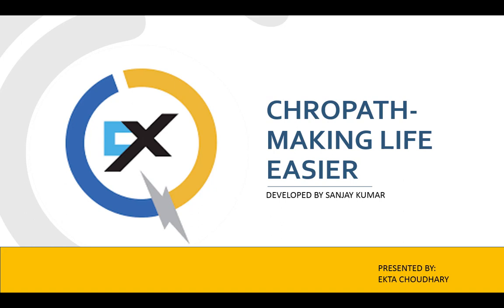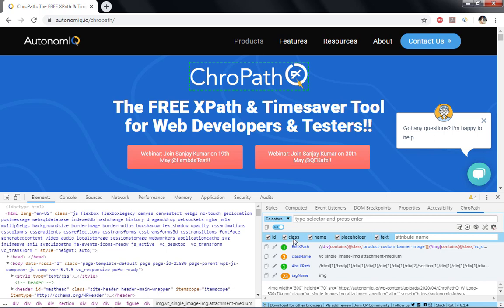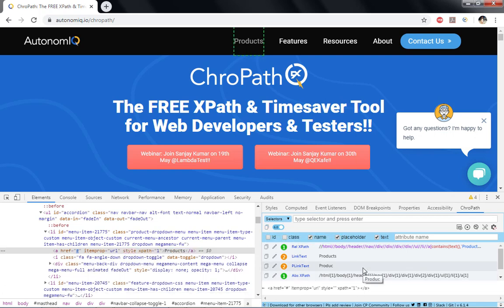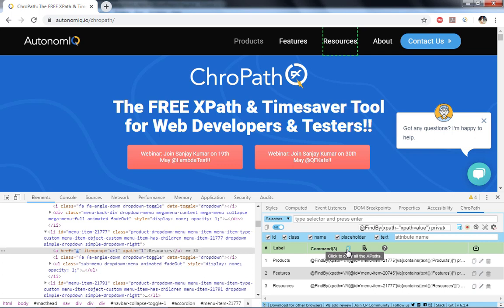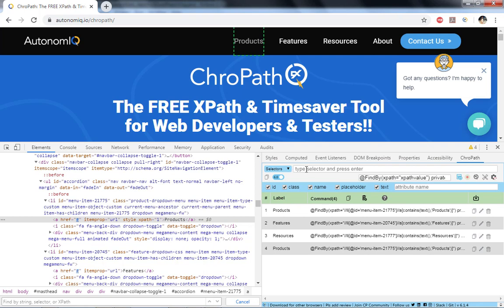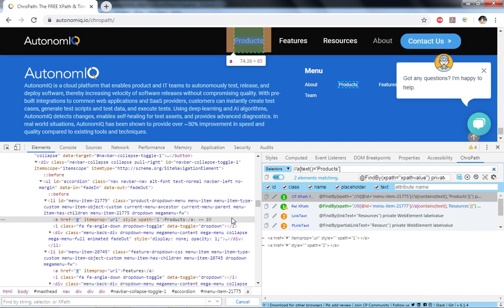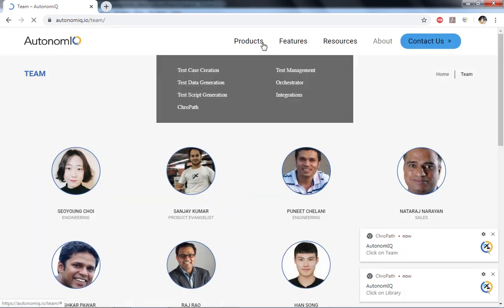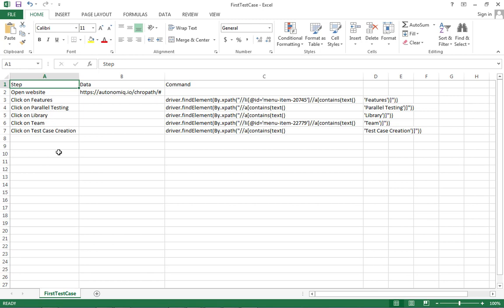What is ChroPath || How to use ChroPath || How to find CSS & XPath for your application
This video would demonstrate you about the tool called ChroPath which is an extension for your firefox and chrome browser..

This tool would help you both to find new xpaths and also to create your own xpath. We would also see how can you record your steps using this tool and save it to an excel..

感谢您观看
شكرا للمشاهدة